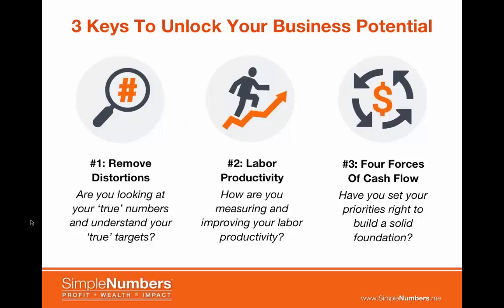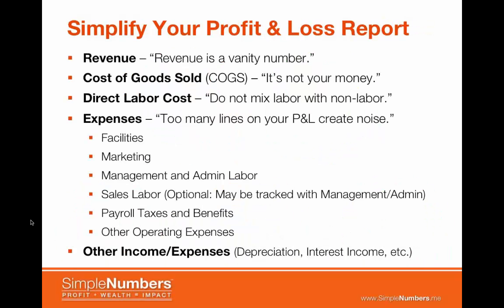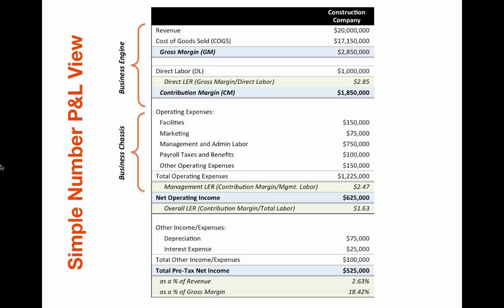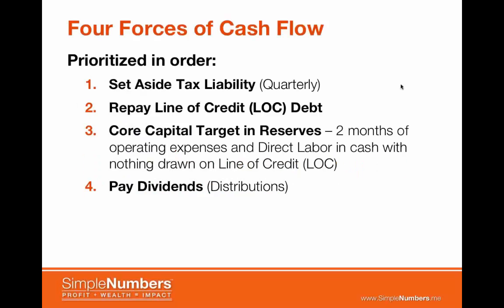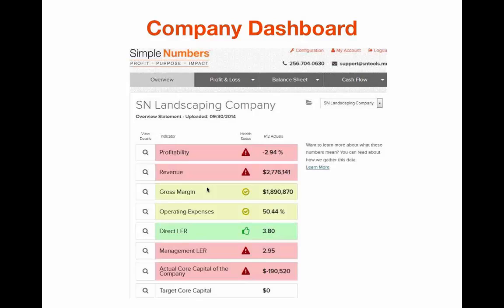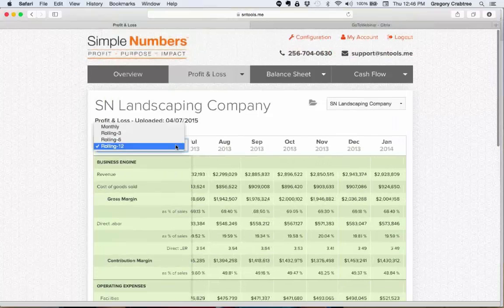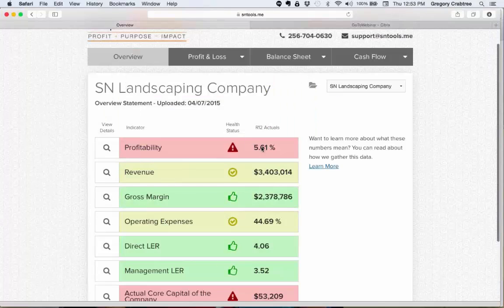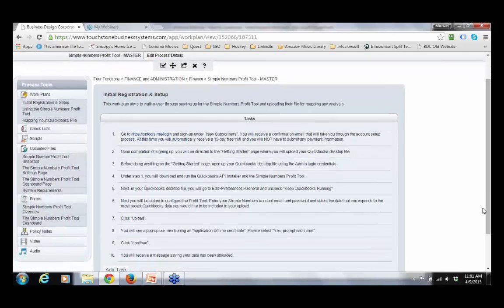Simple Profits Number Tool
An application that organizes your QuickBooks data into a dashboard of 7 key numbers you need to grow your business profitably.